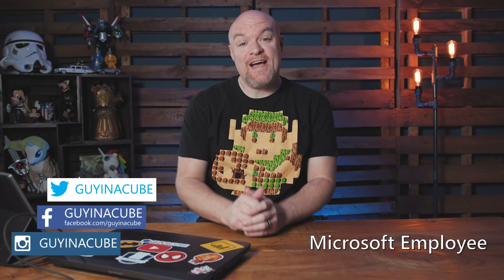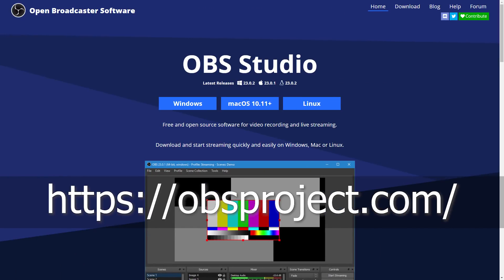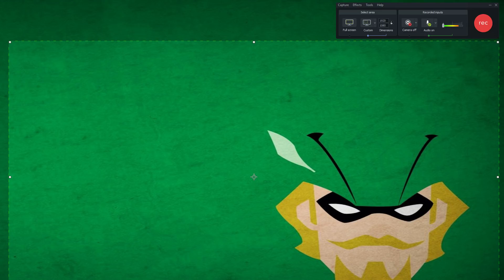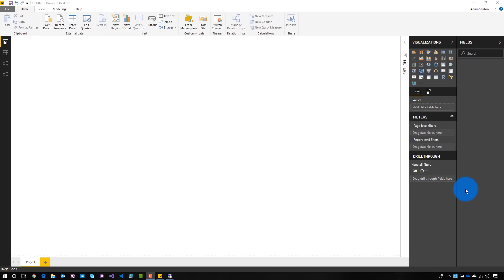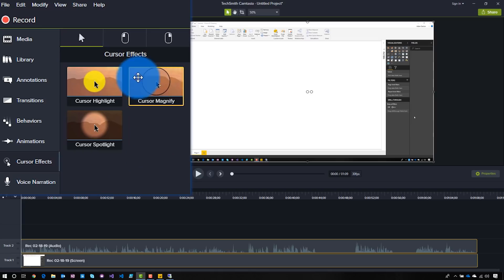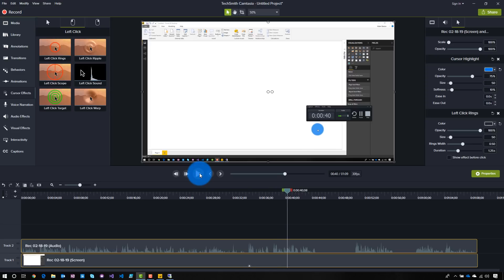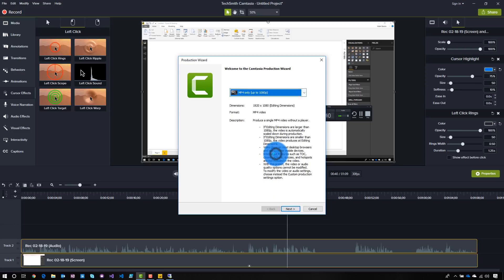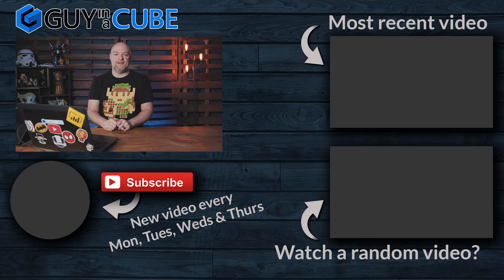How we do the Screen Capture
This is how we do the screen capture for our YouTube videos. For Guy in a Cube, we use Camtasia made by TechSmith, but there are other options.